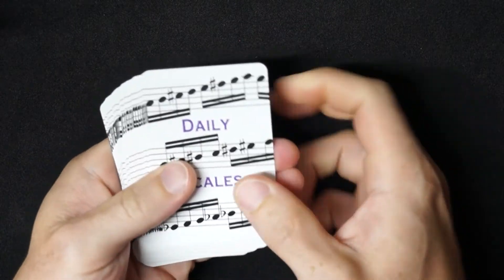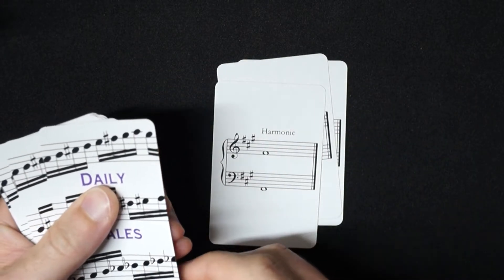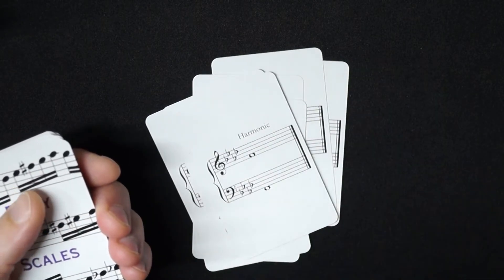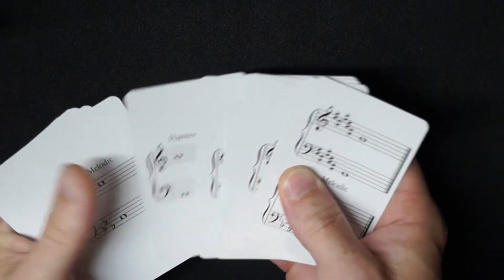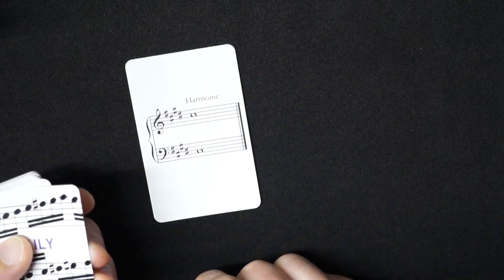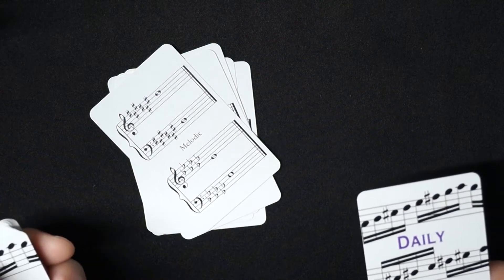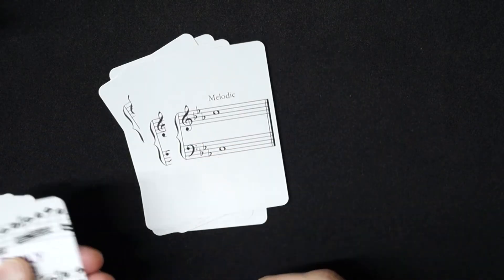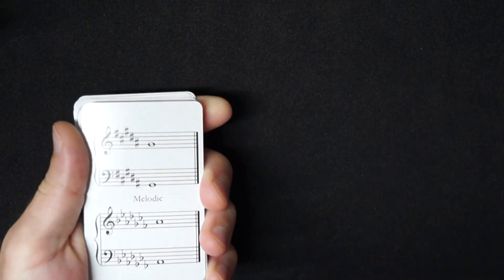Daily Scales card deck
Available for purchase soon at tjbassoon.com

How you practice your scales is up to you, but the order in which you practice them is up to the deck! Guarantee that you play all of your scales every time you practice but do so in a random order.